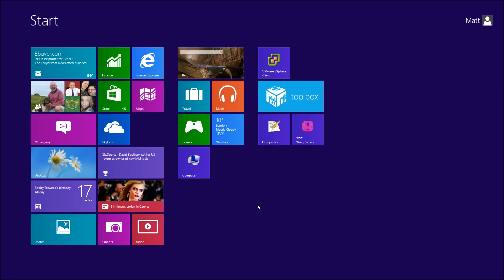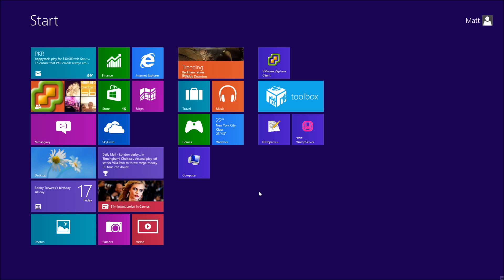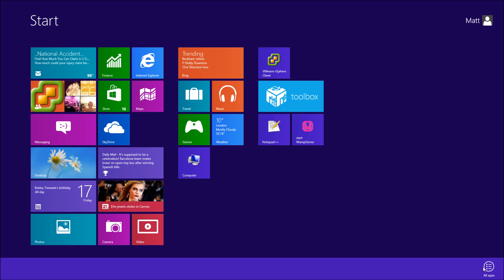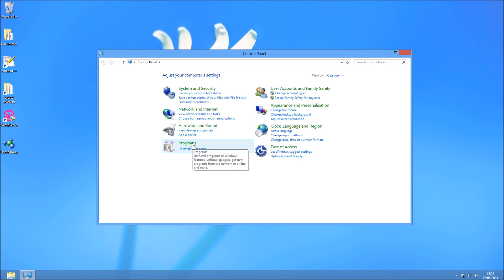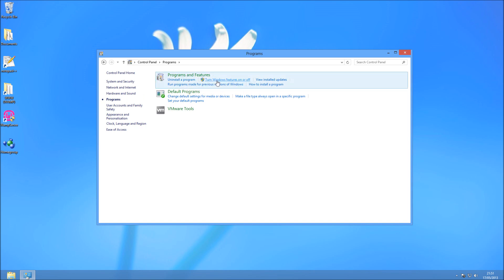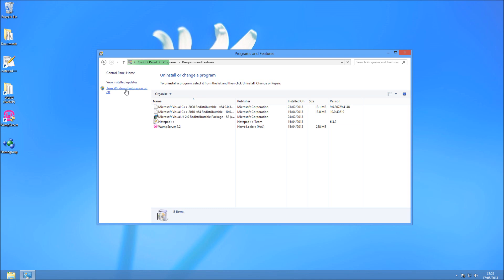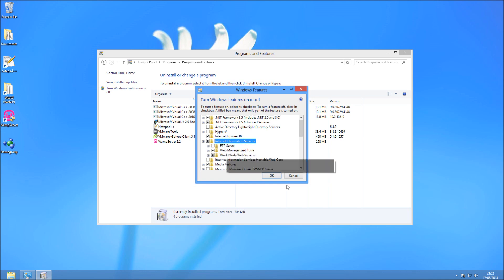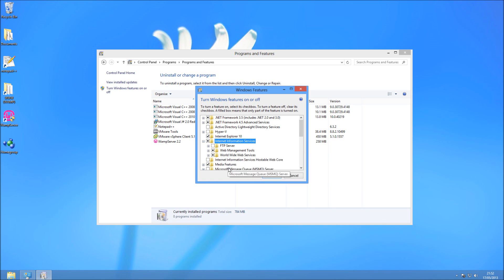Enable / Install IIS 8 on Windows 8.1 (Internet Information Services) [HD][Guide][Tutorial][How To]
This guide will show you how to Install / Enabled IIS (IIS8) on Windows 8 Desktop machine. You would use IIS to have a local web server service running on your machines.